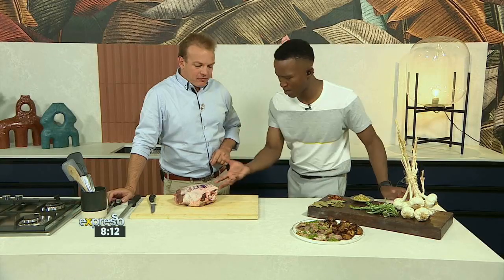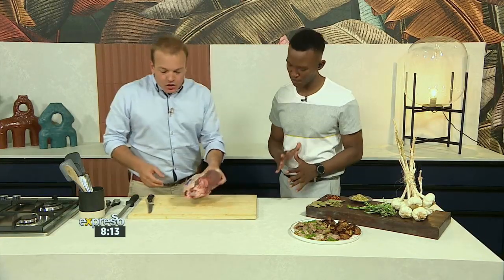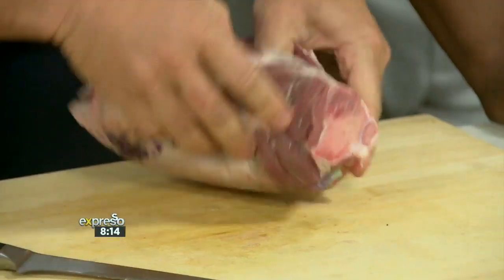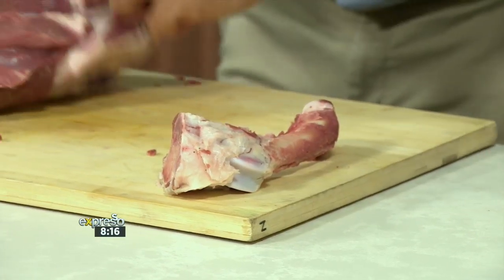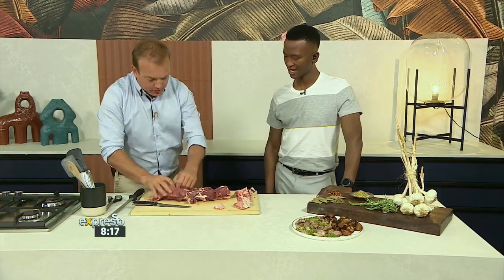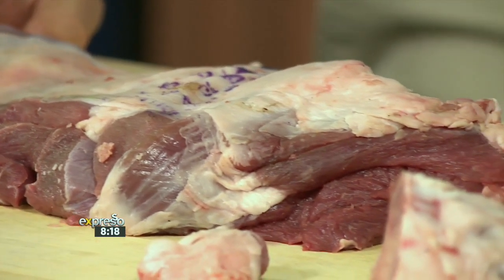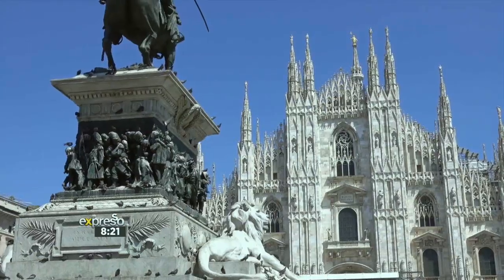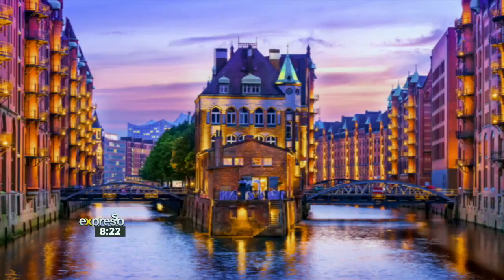Expresso Show LIVE | 6 November 2019 | FULL SHOW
Your feel good breakfast show!